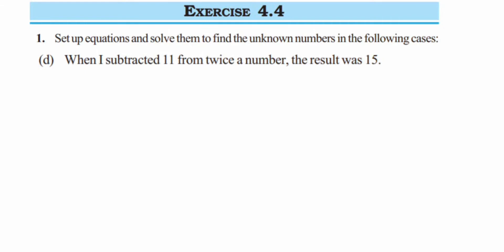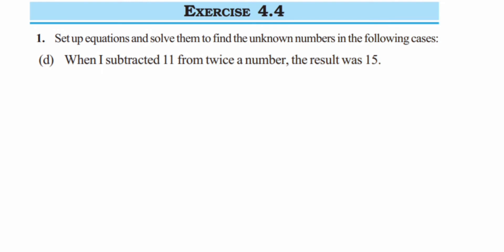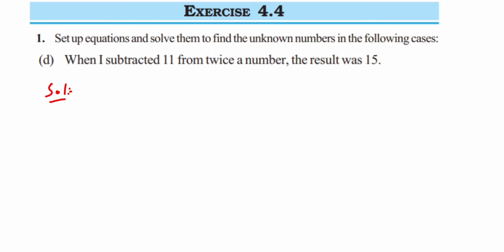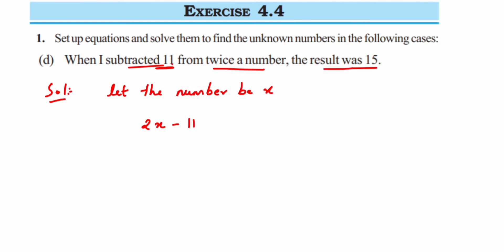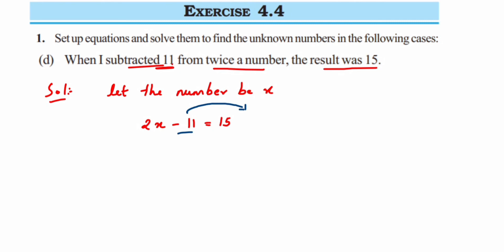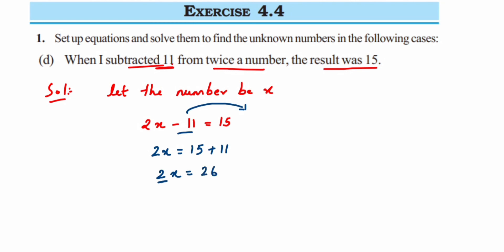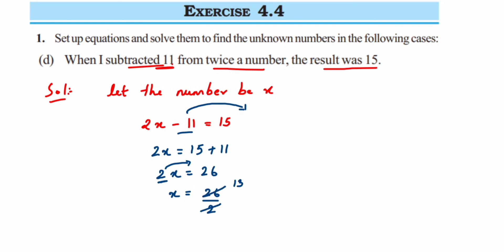When I subtracted 11 from twice a number, the result was 15.1Q-(d) Ex 4.4-Simple equation class 7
When I subtracted 11 from twice a number, the result was 15.
Ex 4.4 - 1Q - (d)
Chapter - Simple Equation
Class 7